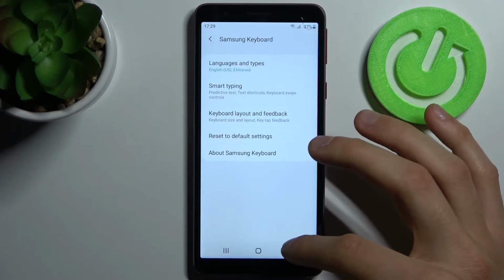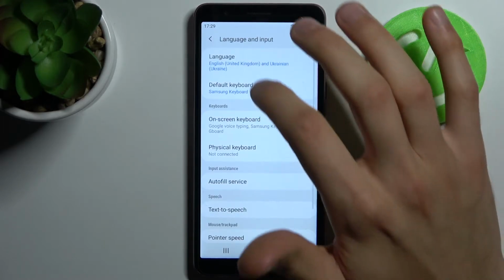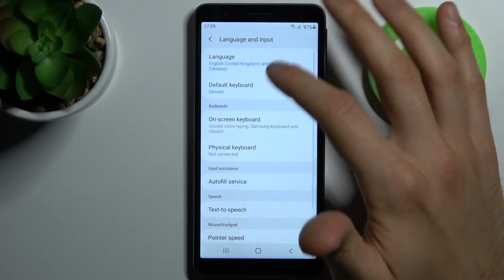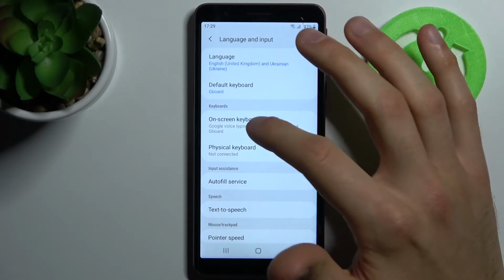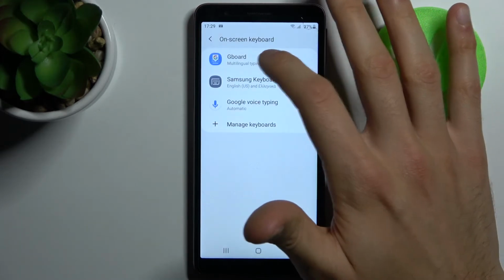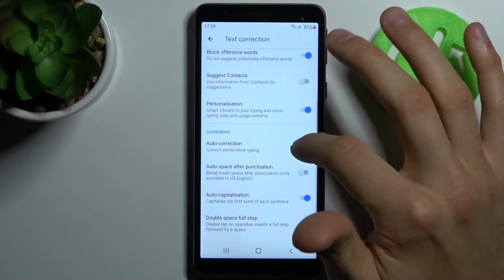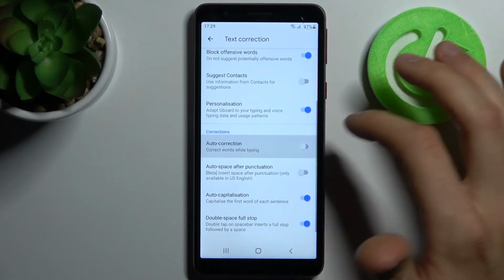How to Activate Auto-Correction in SAMSUNG Galaxy A01 Core – Allow Suggested Words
Are you looking for a possibility to allow suggested words in SAMSUNG Galaxy A01 Core? Wondering how to turn on auto-correction in SAMSUNG Galaxy A01 Core? We would like to present the video, where we teach you how to use auto-correction in SAMSUNG Galaxy A01 Core. If you wish to customize auto-correction in your Samsung device, stay with us to learn how to get access to the settings that allow you to activate auto-correction in SAMSUNG Galaxy A01 Core successfully. Let’s follow the presented tutorial and switch the keyboard in the OnePlus device within a couple of seconds. Visit our HardReset.info YT channel and watch many useful tutorials for SAMSUNG Galaxy A01 Core.

How to activate autocorrection in SAMSUNG Galaxy A01 Core? How to use autocorrection in SAMSUNG Galaxy A01 Core? How to turn on autocorrect in SAMSUNG Galaxy A01 Core? How to turn autocorrect off in SAMSUNG Galaxy A01 Core? How to switch from autocorrection to normal keyboard in SAMSUNG Galaxy A01 Core?